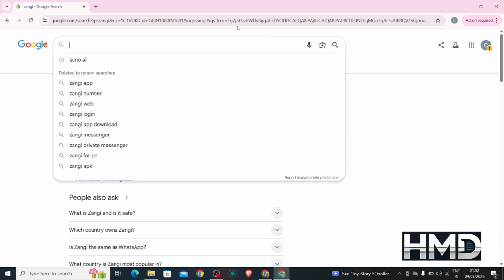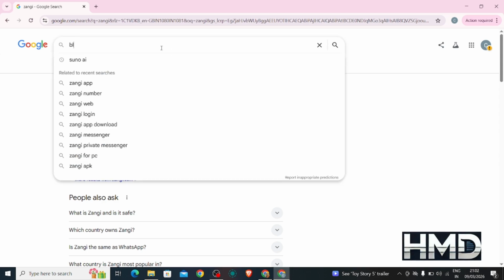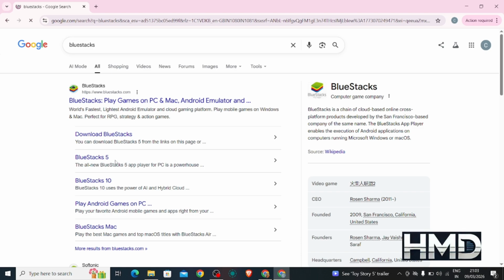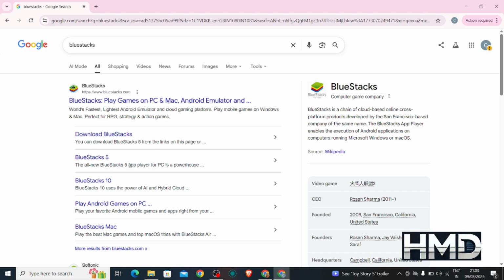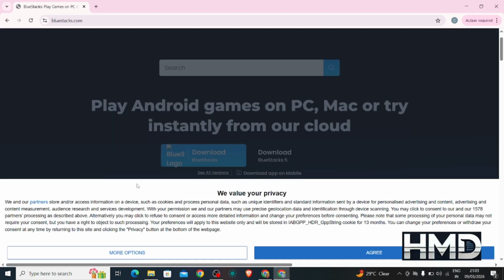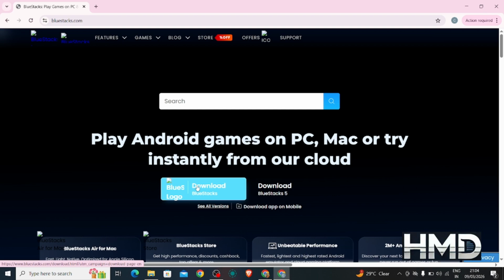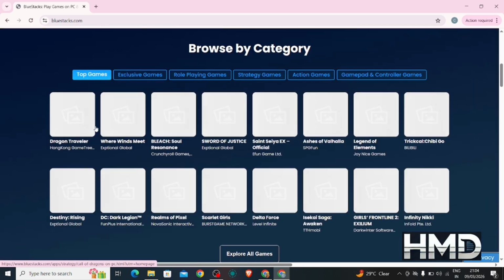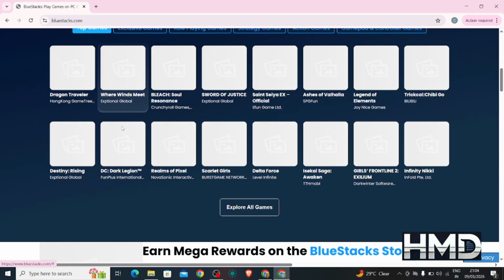How to Use Zangi Messenger on PC (Step-by-Step Guide 2026)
Learn how to use Zangi Messenger on PC in 2026 with this simple step-by-step guide. Discover how to install, set up, and use Zangi on your computer, whether through the official app or emulator. Perfect for beginners who want to access Zangi on desktop .